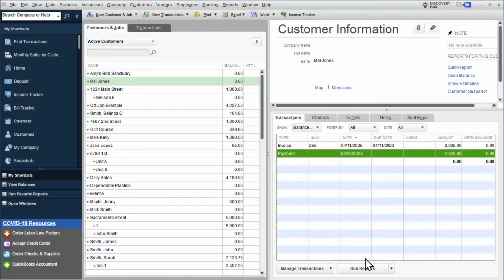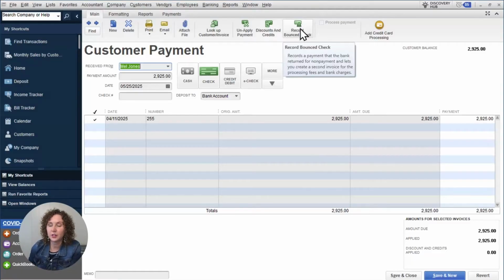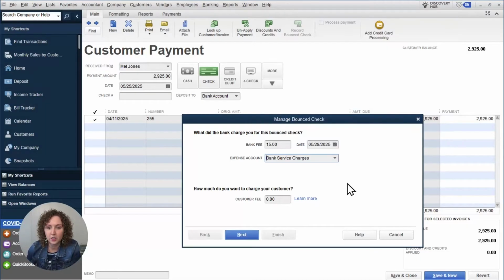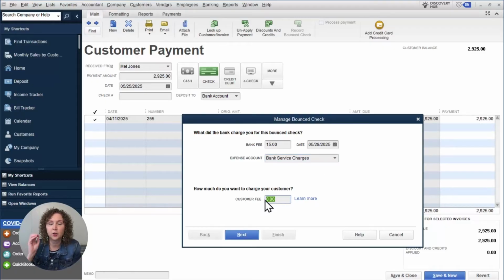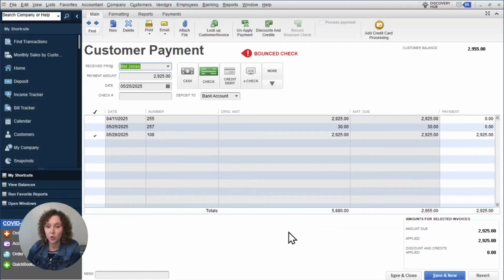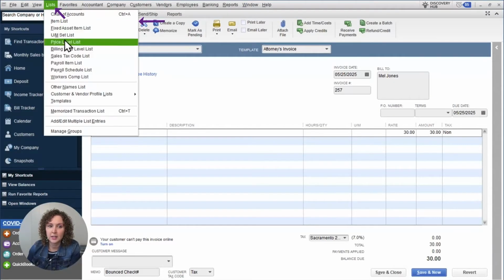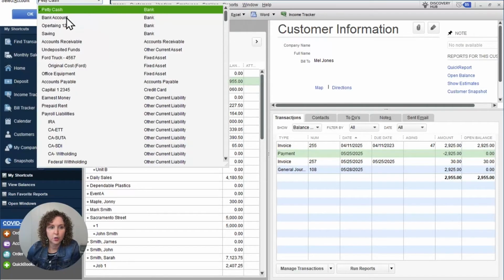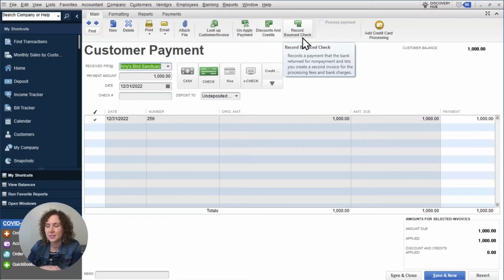How to Handle Non-Sufficient Funds or Bounced Payments From Customers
As a business owner, there are times when you may receive a check or payment from a customer, and it ends up bouncing due to insufficient funds in their account.

It's common to wonder how to handle all of the different pieces in QuickBooks to make sure both the customer's account and your bank account are entered properly.

Guess what... that's what this tip is all about 🤓

Whether you need to know this now or sometime in the future, you'll be glad you took the time to learn it and save this video to reference in the future. 🙌

Timestamps:
0:00 - Intro to How to Handle Non-Sufficient Funds or Bounced Payments From Customers
0:22 - QuickBooks Online Users: How to Handle Non-Sufficient Funds or Bounced Payments From Customers
0:29 - Things to Consider Before Handling Payments
1:08 - Finding Customer inside Customer Center in QuickBooks Desktop
1:31 - Open Customer Payment to Managed Bounced Check
4:39 - Invoice for the Bounced Check in QB Desktop
4:07 - Checking Customer Center for Changes
4:53 - Journal Entry for Bounced Checks
5:08 - Make Sure to Add the Check Number in the Customer Payment
5:21 - Checking What Happened in the Bank Account
5:41 - Extra Information: If Payment is a Credit Card in Customer Payment
7:02 - Join Candus Kampfer's QuickBooks Weekly Tips & Tricks
7:11 - Customizing QuickBooks Workshop